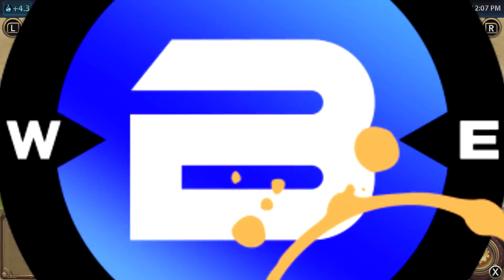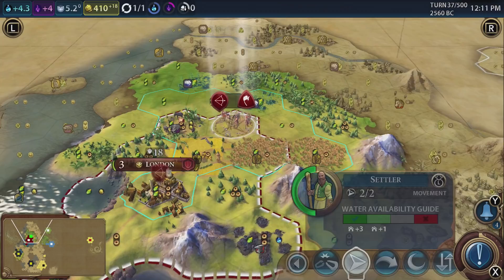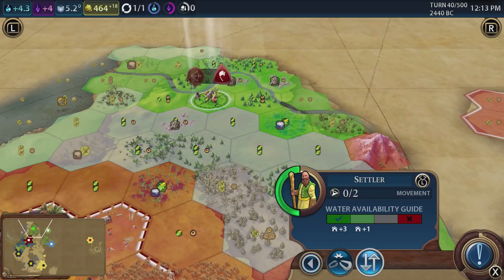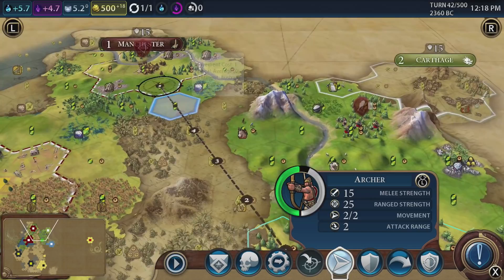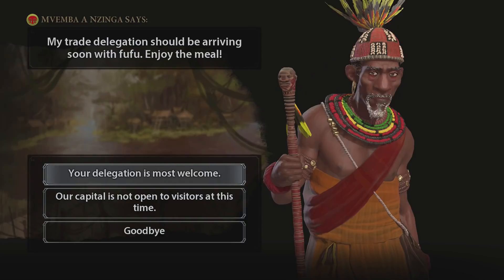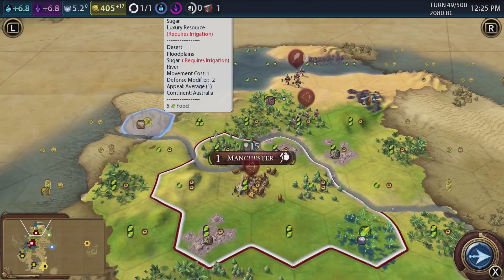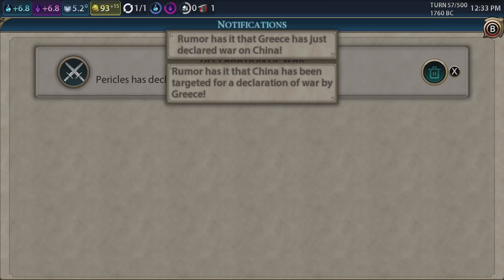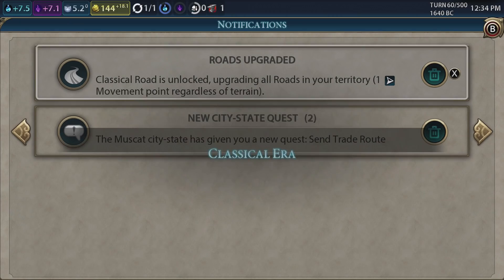Civilization 6 on Switch! - #3 Suprise Attack! (Civ VI Nintendo Switch)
Let's Play Civ 6 on the Switch! In my opinion a great console for a fantastic game. Thx to 2k for providing this Full Release of Civ 6 & Switch.

➤Biffa Plays Strategy will feature:
- Civilization VI Gathering Storm - coming soon!
- Stellaris Megacorp - coming soon

➤Civilization 6 on Nintendo Switch Details:

Build Your Greatest Empire on Nintendo Switch™

Originally created by legendary game designer Sid Meier, Civilization is a turn-based strategy game in which you attempt to build an empire to stand the test of time. Explore a new land, research technology, conquer your enemies, and go head-to-head with history’s most renowned leaders as you attempt to build the greatest civilization the world has ever known.

And now on Nintendo Switch, the quest to victory in Civilization VI can take place wherever, whenever.

Civilization VI for Nintendo Switch includes the latest game updates and improvements and four pieces of additional content which adds four new civilizations, leaders, and scenarios:

•Vikings Scenario Pack

•Poland Civilization & Scenario Pack

•Australia Civilization & Scenario Pack

•Persia and Macedon Civilization & Scenario Pack

Features:

•PLAY YOUR WAY: The path to victory is the one you determine. Become the most scientifically advanced civilization, dominate through sheer military power, or become the foremost destination for the cultural arts.

•THE WORLD’S GREATEST LEADERS: Play as one of 24 different leaders from various countries around the world and throughout history. Build an empire of lucrative trade routes with Cleopatra of Egypt, flex the military might of your legions with Trajan of Rome, or develop a powerhouse of culture with Hojo Tokimune of Japan. Each of the leaders can be played any way you prefer, with unique abilities, units, and infrastructure in their quest for victory.

•EXPANSIVE EMPIRES: See the marvels of your empire spread across the map. Settle in uncharted lands, improve your surroundings, build new districts, and see your cities – and your civilization – prosper.

•ACTIVE RESEARCH: Unlock boosts that speed your civilization’s progress through history. To advance more quickly, use your units to actively explore, develop your environment, and discover new cultures.

•DYNAMIC DIPLOMACY: Interactions with other civilizations change over the course of the game, from primitive first interactions where conflict is a fact of life, to late game alliances and negotiations.

•EXCITING AND UNIQUE SCENARIOS: Civilization VI for Nintendo Switch includes four playable scenarios, each with a different setting and style of gameplay inspired by history. Be part of the colonization of Australia in “Outback Tycoon,” defend Poland from invaders in “Jadwiga’s Legacy,” choose a Viking leader to conquer Europe in “Vikings, Raiders, and Traders!”, or conquer the known world in the “Conquests of Alexander.”

•COOPERATIVE AND COMPETITIVE MULTIPLAYER: Up to 4 players can cooperate or compete for supremacy via a wireless LAN.